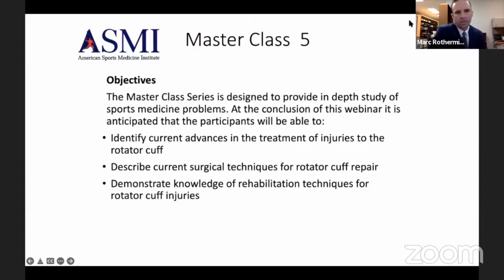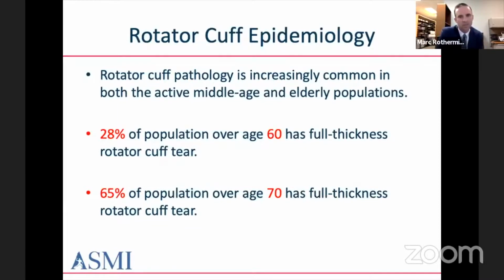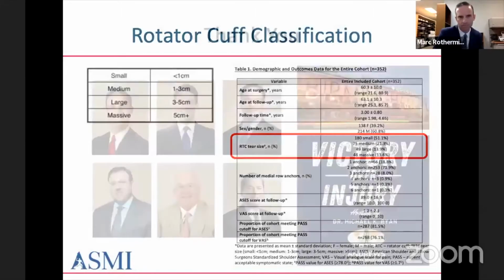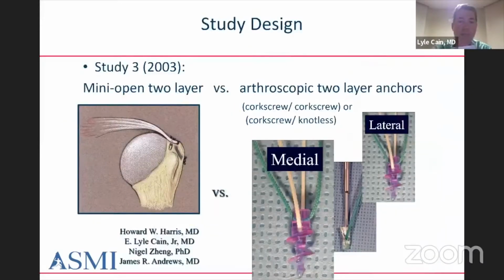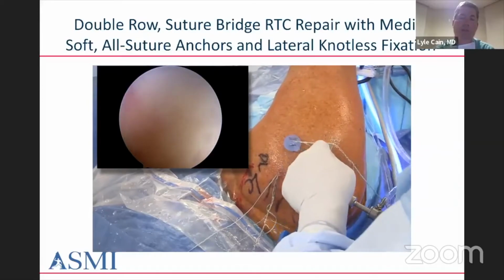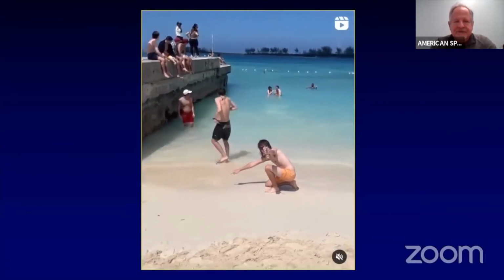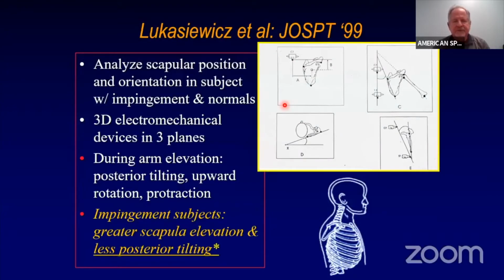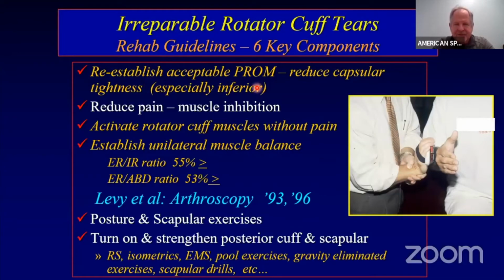Masterclass 5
Management of Rotator Cuff Injuries